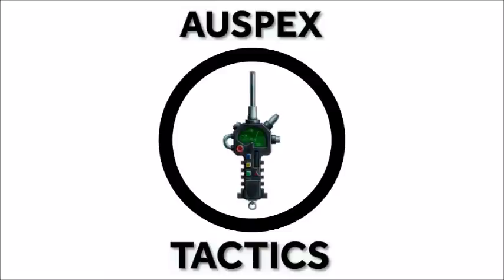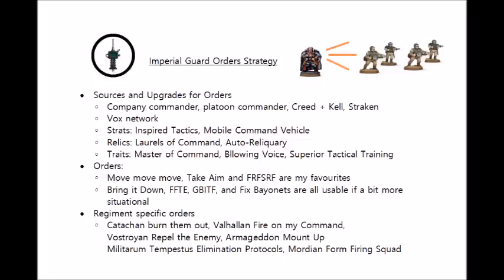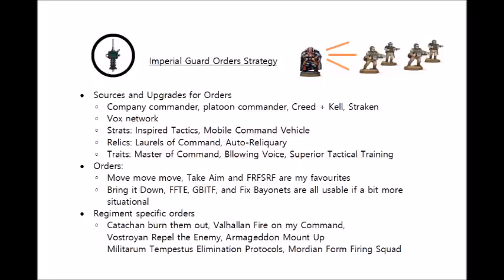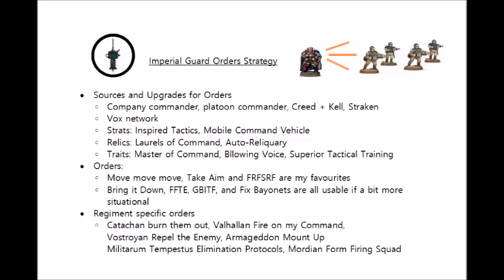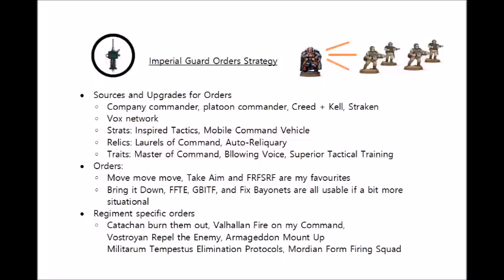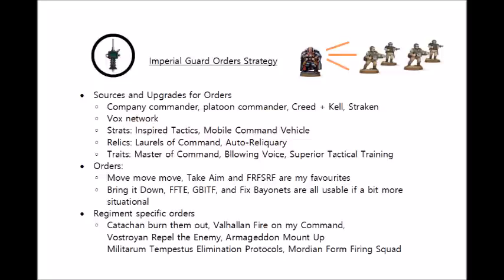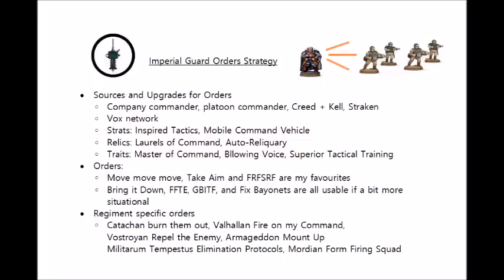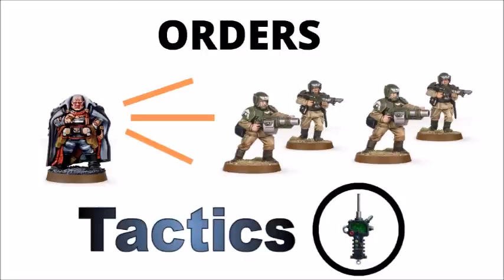Orders Tactics: Astra Militarum / Imperial Guard Codex Strategy Guide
Let's discuss how best to shout at our men. 'DO THE SAME BUT BETTER'. There. That should cover it.

Amazon in the USA + Canada – Buy a Cadian Command Squad